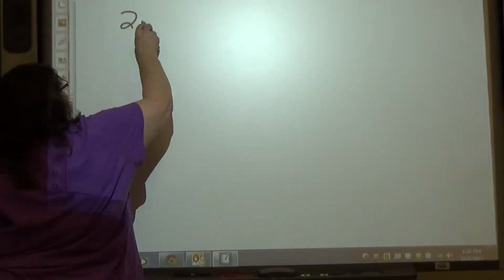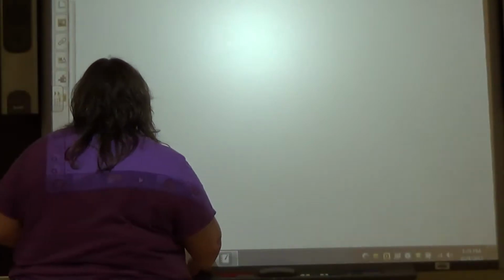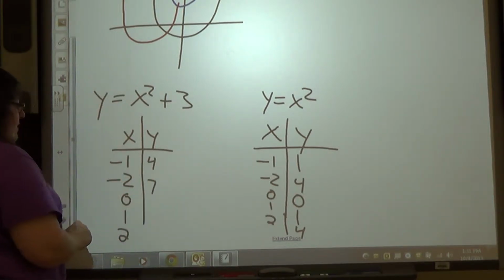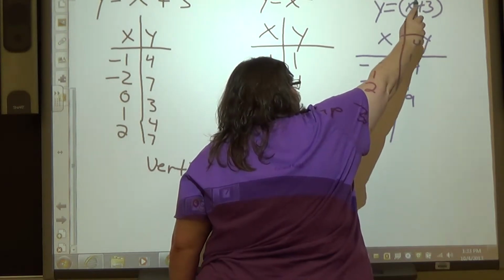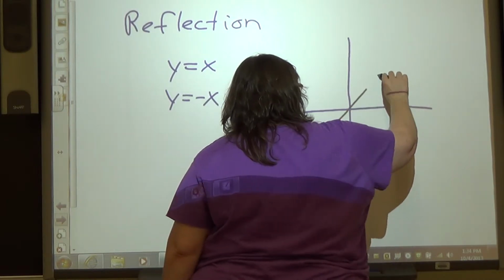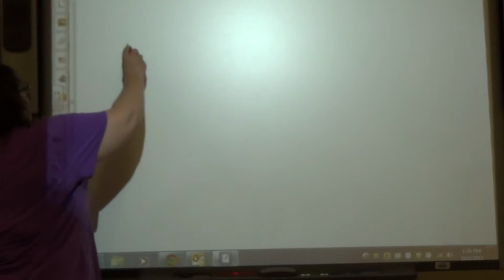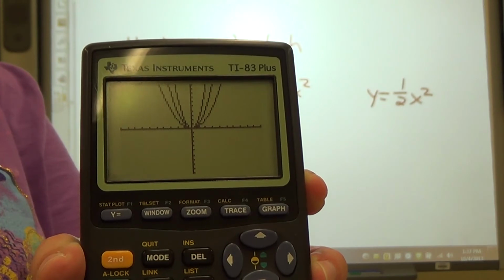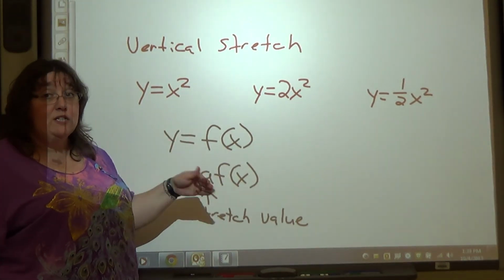2 4 Lecture